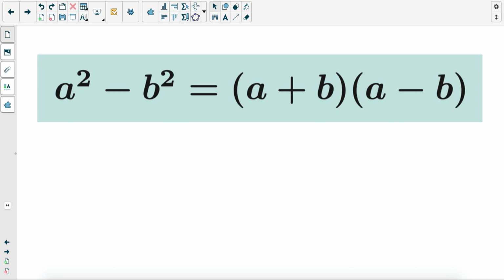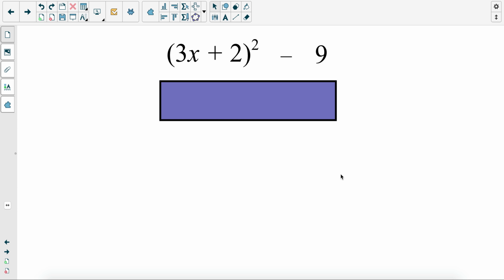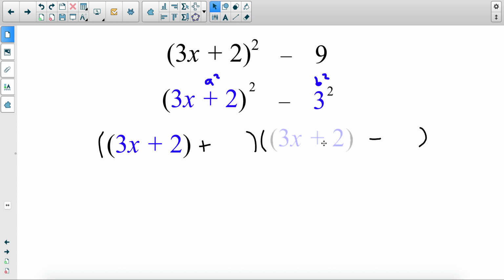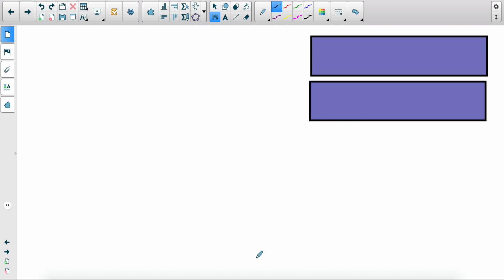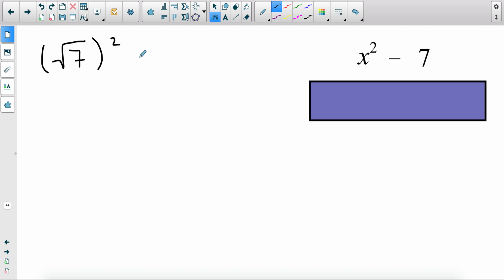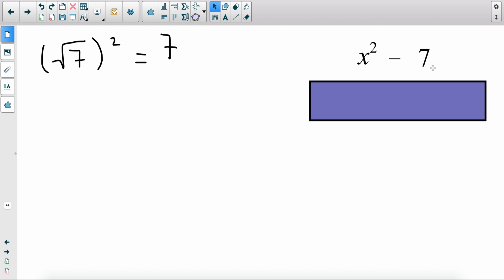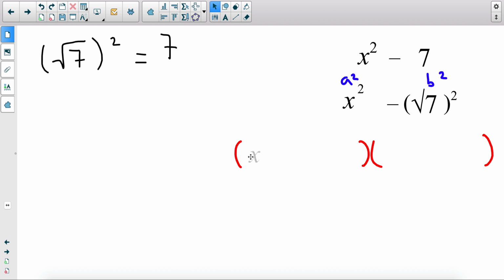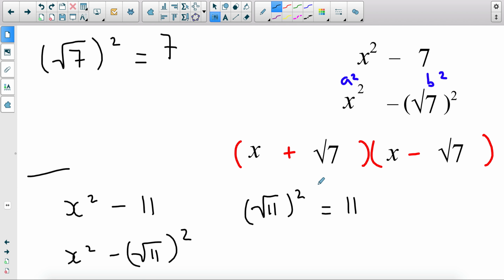Linear Factors (Difference of two squares)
Video is intended for Grade 9 classes that completed the chapter on expanding and factoring expressions. This video discusses finding linear factors of expressions that cannot be obviously factorised.

Application used: SMART Notebook
Questions extracted IGCSE Math Extended (Haese and Harris)